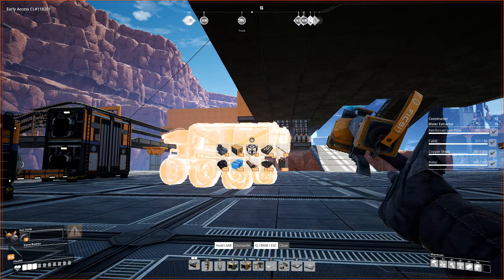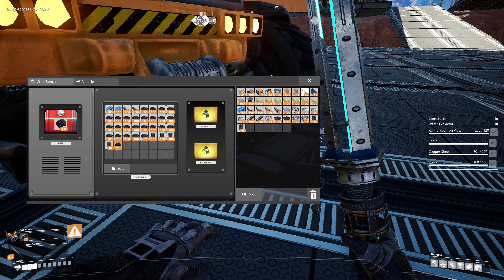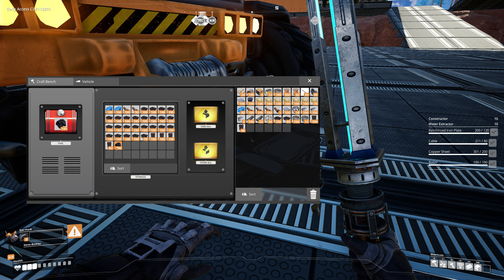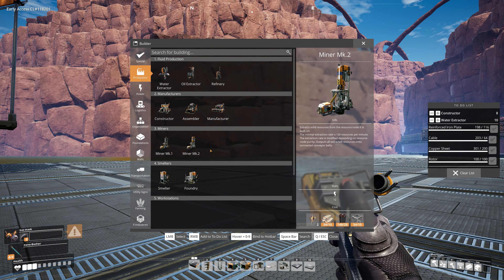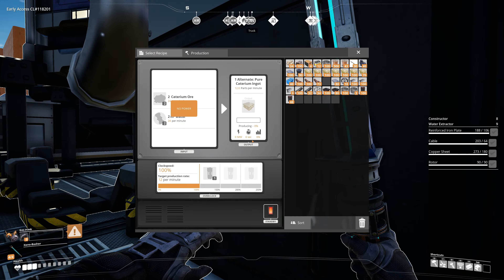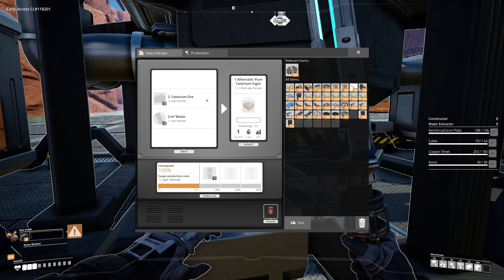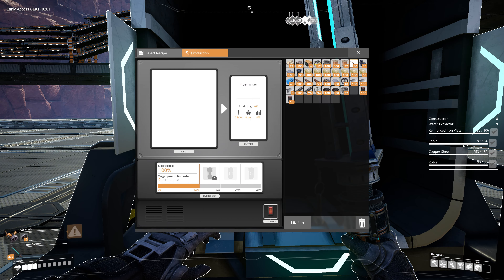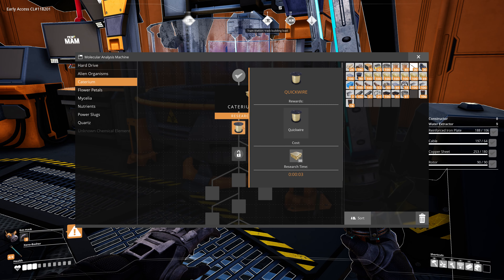satisfactory ep34 basic caterium 4/5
next few ep are split in to multy parts.
this is becaus i made a mistake in recording in the wrong codec.
becaus of the wrong codec i cant edit the video in to 1 video becaus vegas pro 14 is not suporting that codec.

Satisfactory is a new game from Coffee Stain Studios, the creators of Goat Simulator and the Sanctum series. Satisfactory is a game of factory management and planet exploitation. As an engineer working for FICSIT Inc., you are dropped onto an alien planet with a handful of tools and must harvest the planet's natural resources to construct increasingly complex factories for automating all your resources needs. After you are set up, it will be time to build the Space Elevator and begin Project Assembly, supplying FICSIT with increasingly numerous and complex components for their unknown purposes.

The main focus of the game lies in constructing buildings and linking them together with Conveyor Belts so that your factory can handle the entire process of item construction for you, including mining, transport, delivery, and generating power to keep itself running. More advanced engineers will precisely adjust their buildings' clock speed to maximize efficiency.

up coming game(s):
the last of us 2
cyberpunk 2077

gaming pc specs:

-mainboard: gigabyte ax370 gaming k7
-cpu: ryzen 7 1700x
-gpu: gtx 1080 kfa2/gtx 780 founder's edition
-mem: corsair vengeance lpx 32 gig ddr4 @3200mhz
-cooling: antec h1200
-main screen: samsung ue590 uhd 4k 28inch
-2/3 screen: asus and samsung 1080
-os: windows 10 64 bitt
-audio software: voicemeter patato
-mic: bleu yeti
-headset: arctis 7
-keyboard: apex 7
-mouse: steelseries rival 500 gaming mouse
-case: thermaltake core v71
-fans: thermaltake ring plus rgb
-power supply:coolermaster v1000

consel:ps4 pro

stream pc spec:

-mainboard: gigabyte 990fx-ud3
-mem: kingstone 32 gig 2200 mhz ddr3
-cpu: amd-fx 8350 4.2 ghz
-gpu: asus gtx 1060
-capture card: elgato 4k60 pro
-soundcard: creative soundblaster Z
-streaming software: streamlabs obs